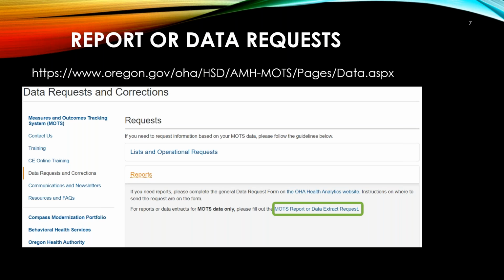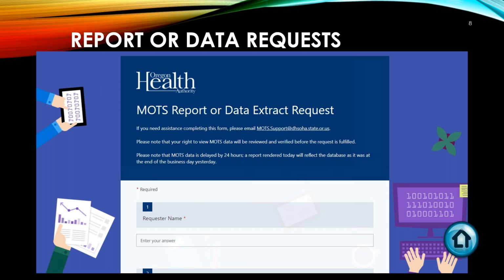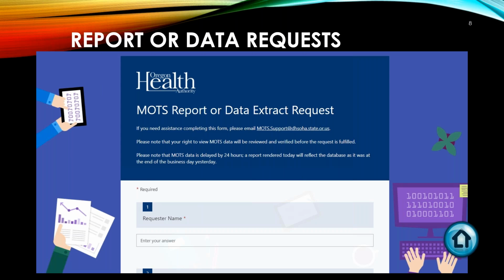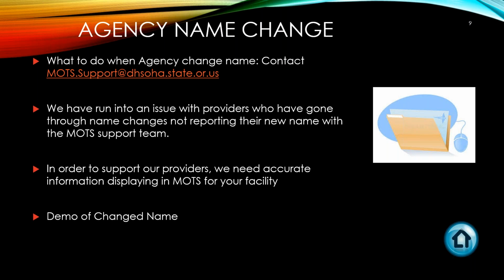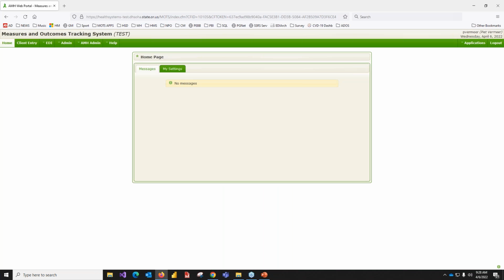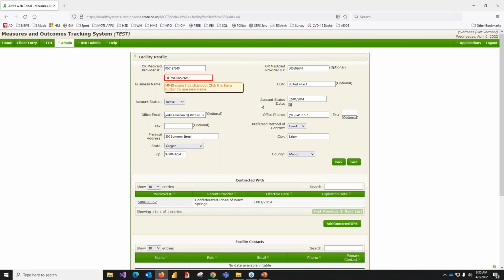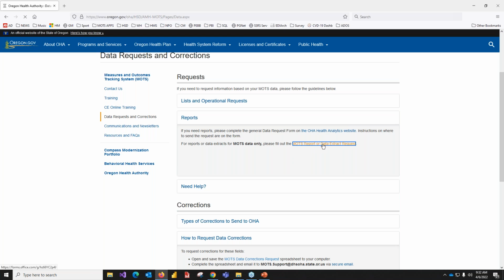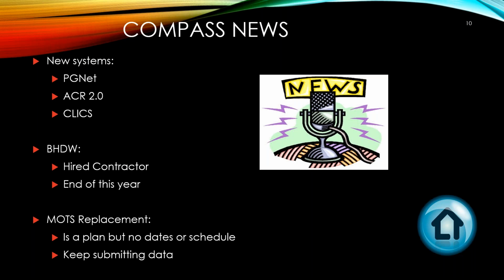2022 04 06 CE Webinar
Client Entry Webinar - April 6, 2022